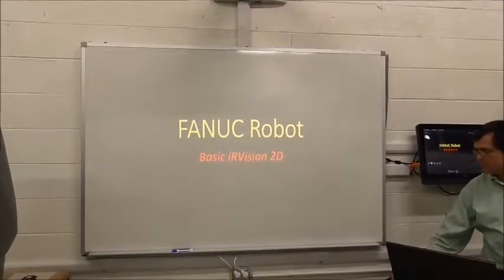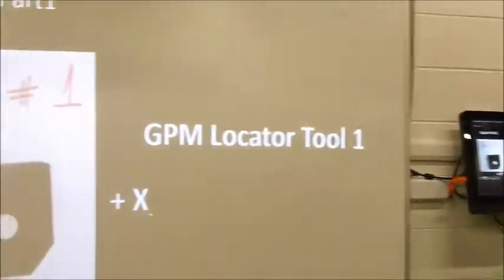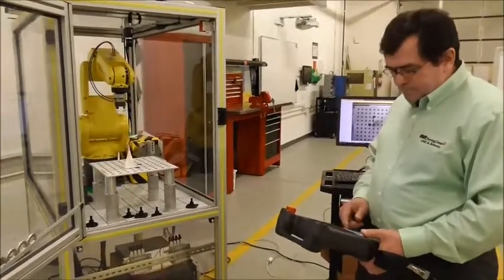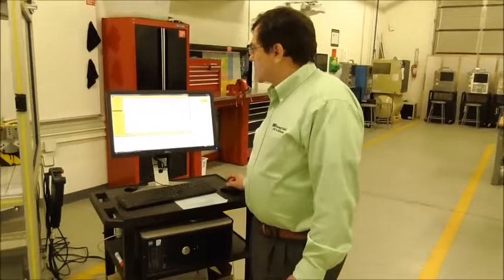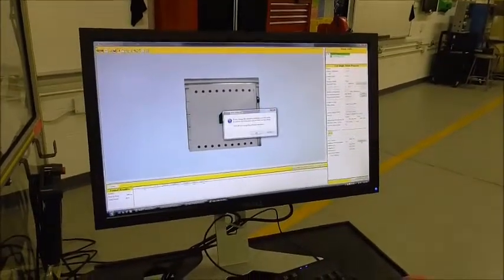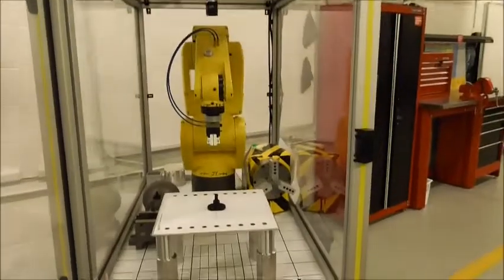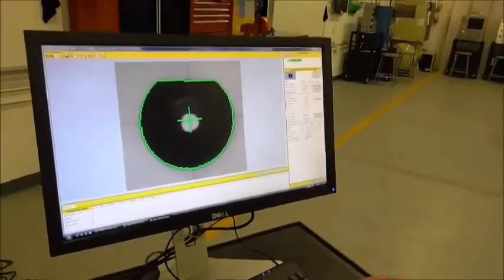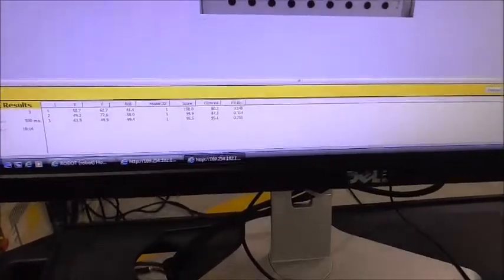LiviuCOM207 1 3